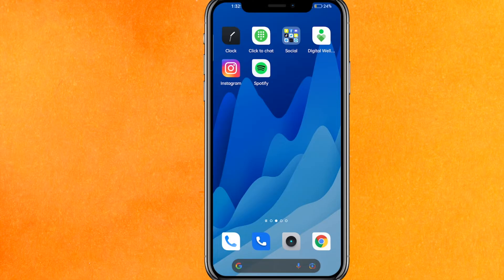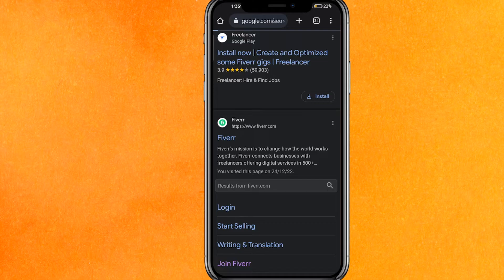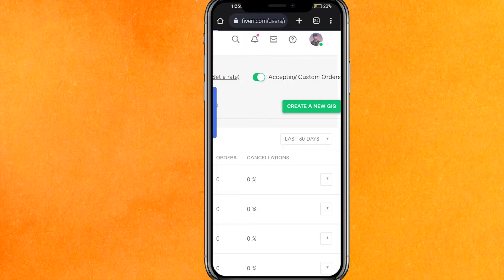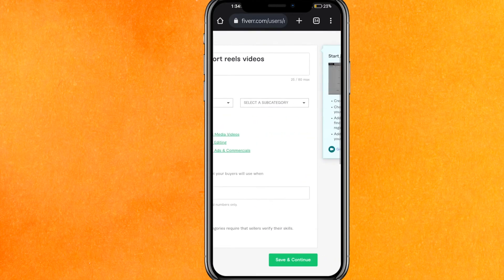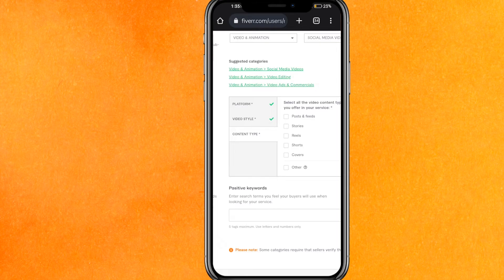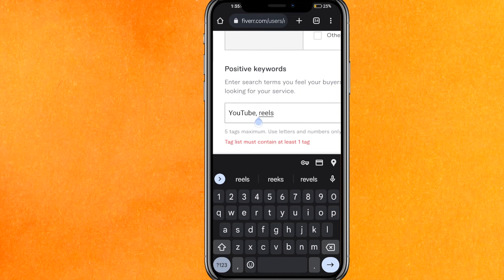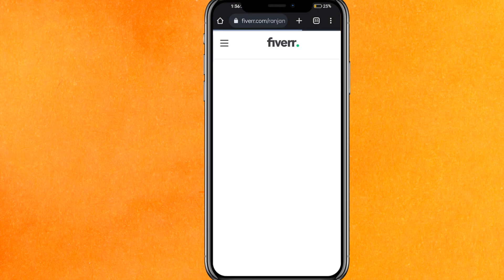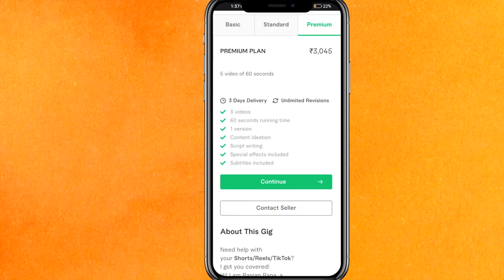✅ How To Create Fiverr Gig From Mobile Phone 🔴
About this product:

Fiverr is a global online marketplace for freelance services.[2] Fiverr’s platform connects freelancers (sellers) to people or businesses looking to hire (buyers). Listings on Fiverr are diverse and range from "get a well-designed business card" to "help with HTML, JavaScript, CSS, and jQuery".The highest-paying jobs on Fiverr include website design, social media manager, proofreading and copywriting, and resume writing. Fiverr takes its name from the $5 asking price attached to all tasks when the company was founded in 2010 in Tel Aviv. These days many sellers charge much more, and the site is increasingly bringing its freelancers high income